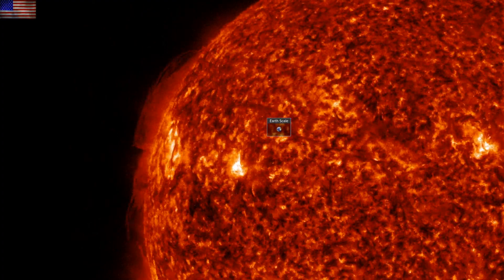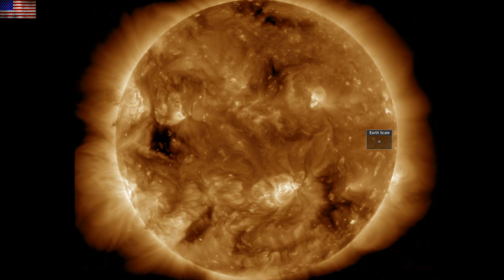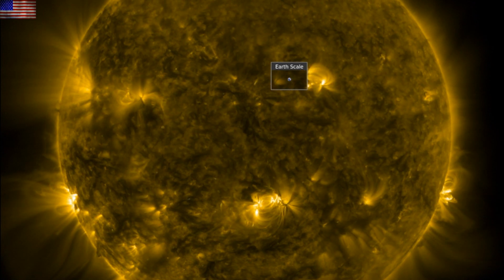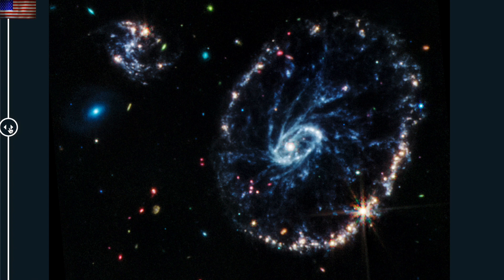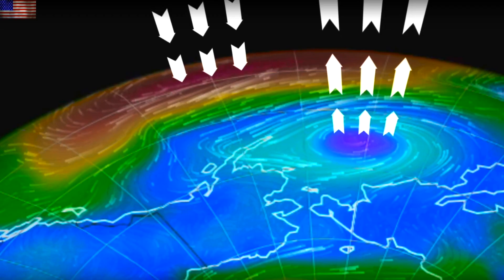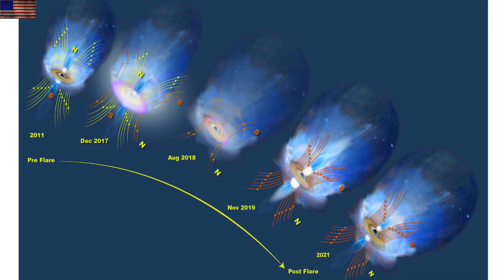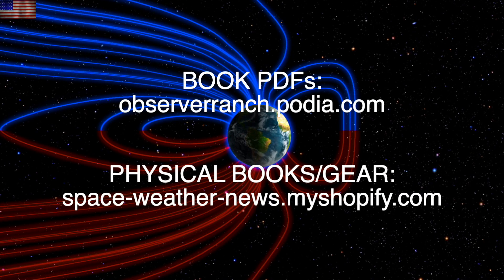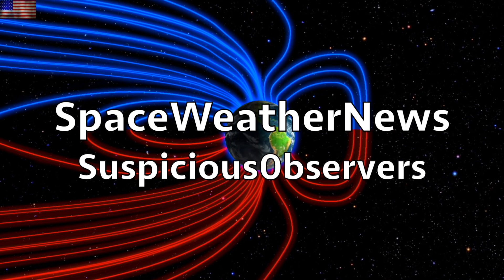Electric Volcanos, Galactic Magnetic Reversal, Coronal Hole | S0 News Aug.3.2022